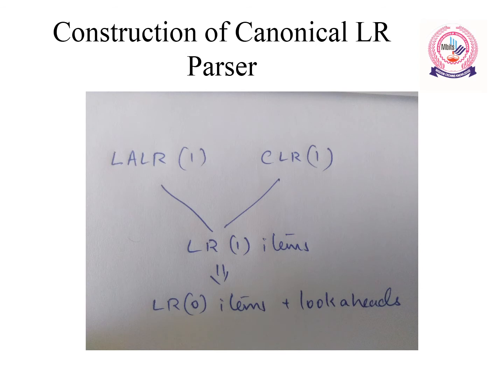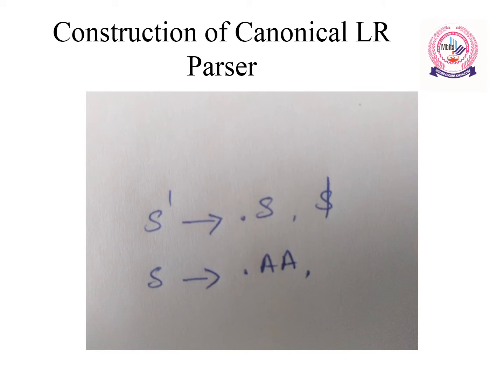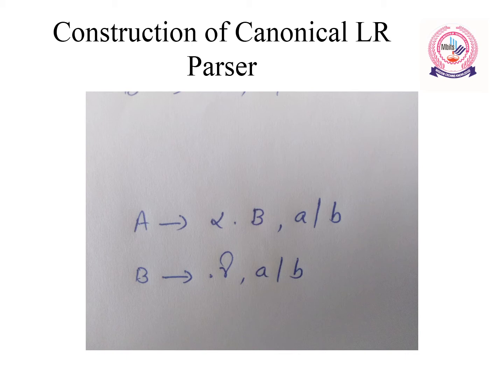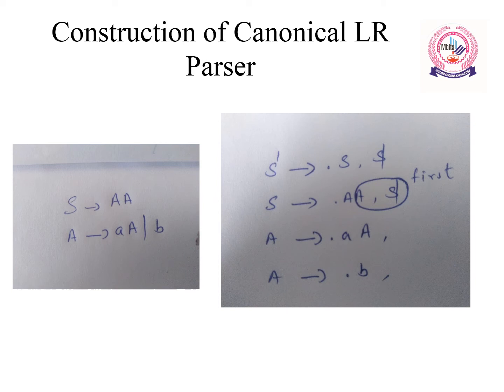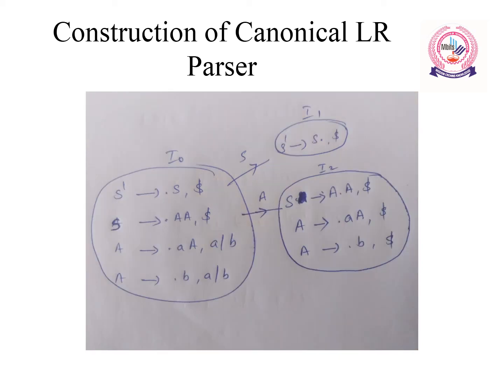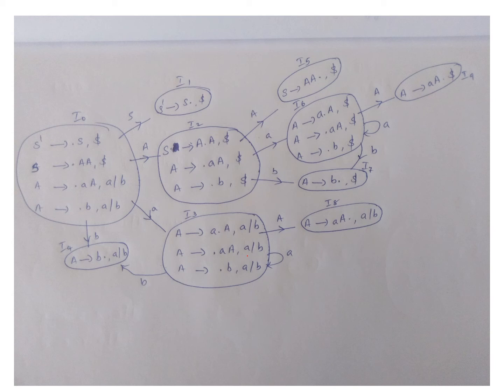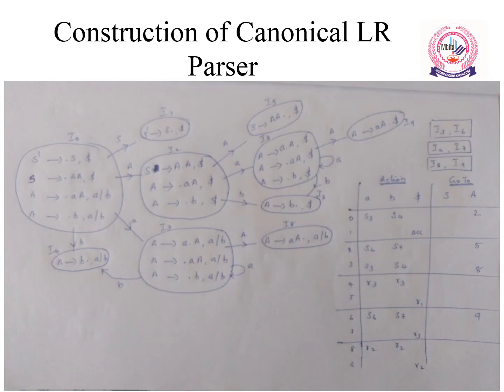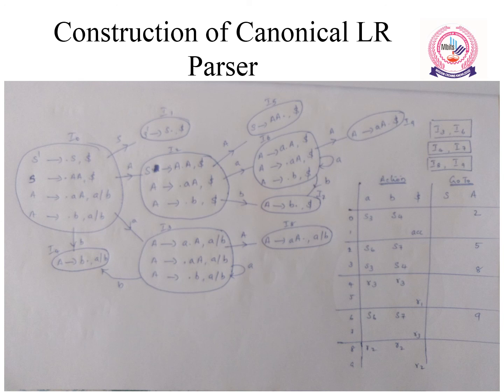Compiler Design: Construction of CLR parser table: Part 1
Published on 3rd April 2020
by Tinku Soman Jacob,

Asst. Prof CSE
Mar Baselios Institute of Technology & Science[MBITS], Nellimattom